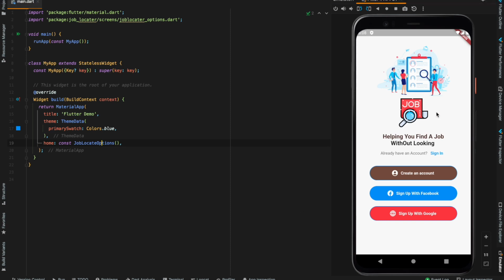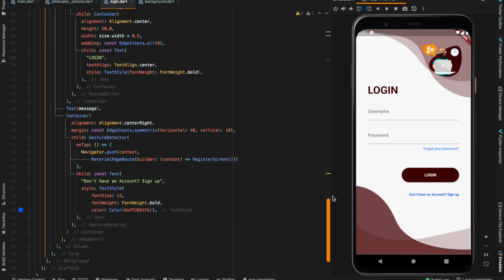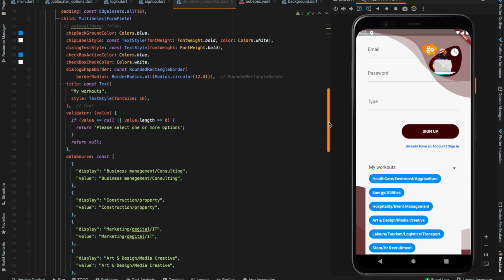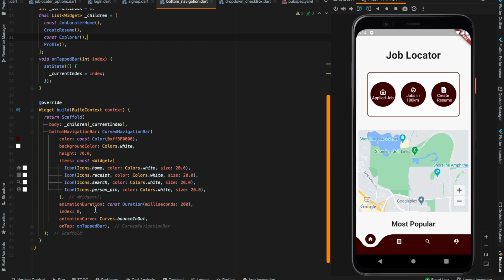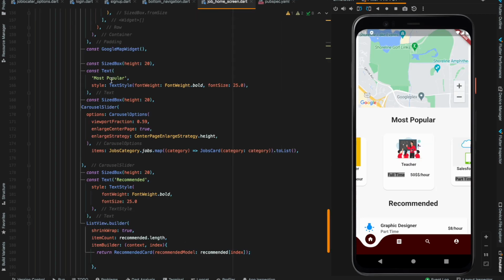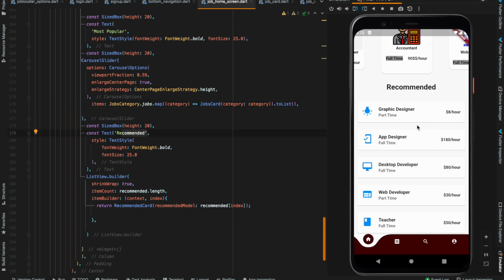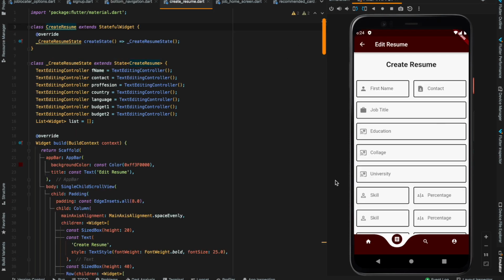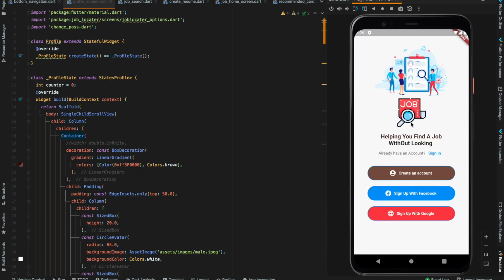Finding Jobs App UI in Flutter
Here is simple ui for finding job